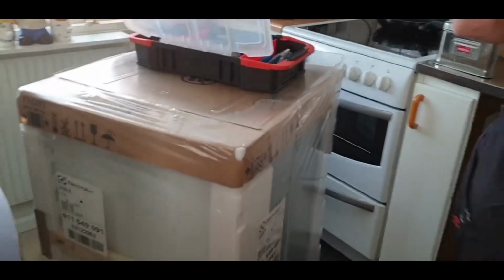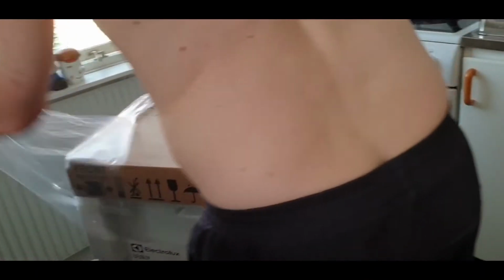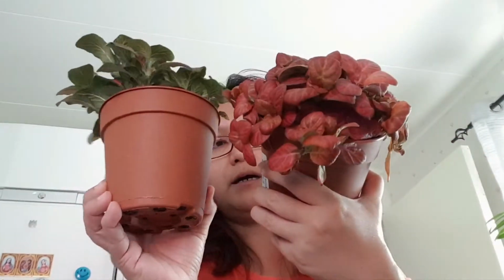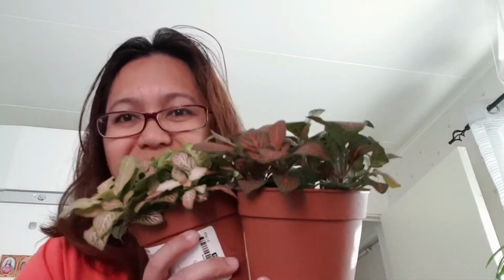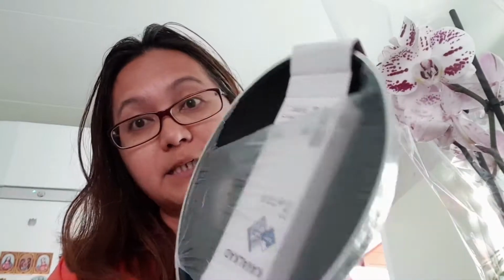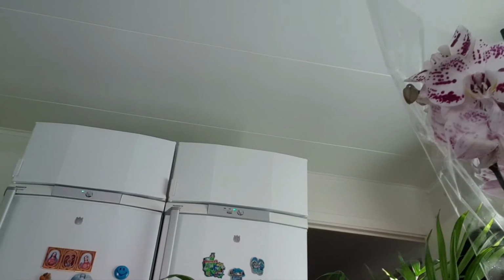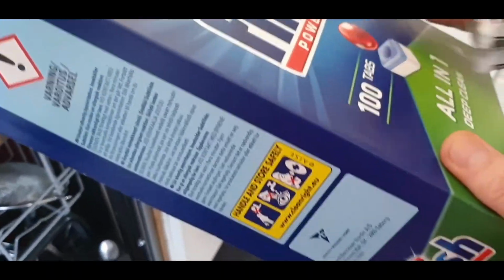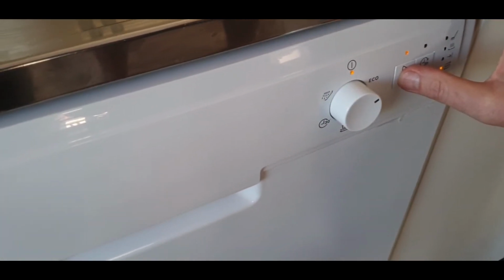Ikea Shopping Haul & Unboxing & installation ,our biggest purchased | VLOGMAS Melanie and Max